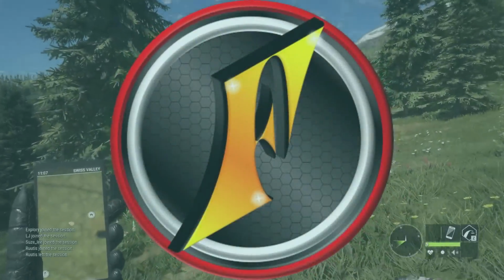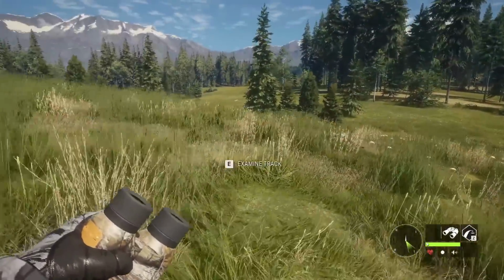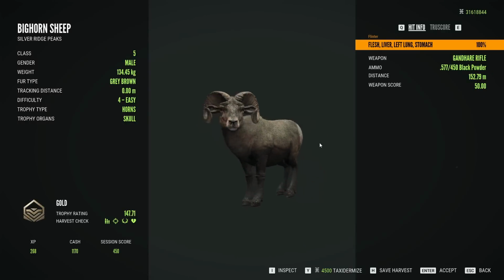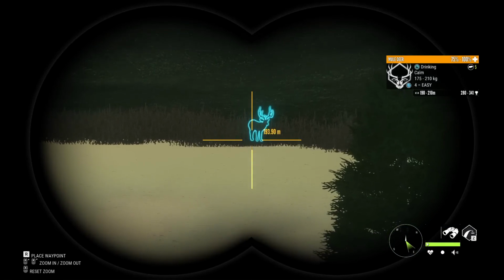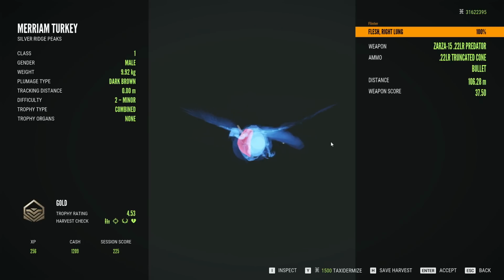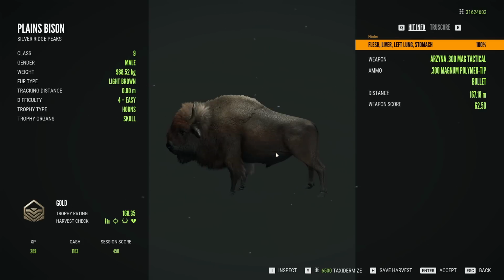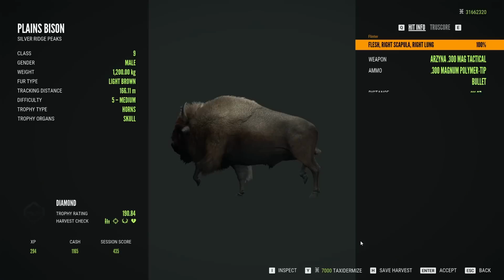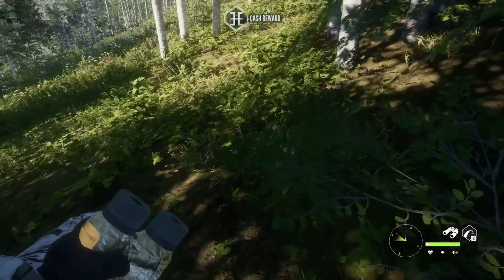GIANT Max Weight Bison! Our Biggest TruRACS Bison EVER! | Call of the Wild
Today we make our return trip to Silver Ridge Peaks! There to greet us was a MASSIVE diamond bison, scoring over 190, and being max weight!